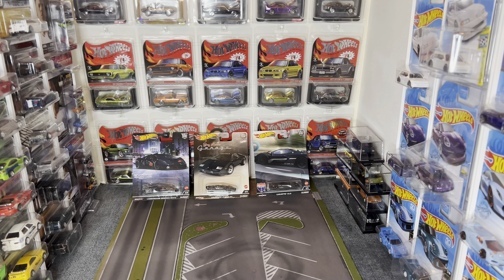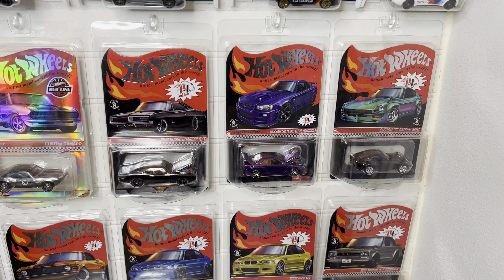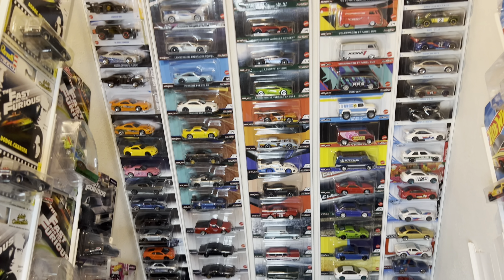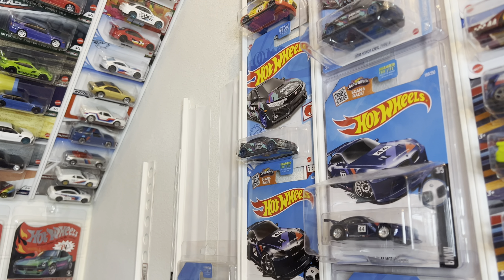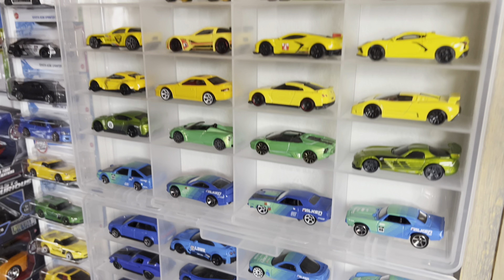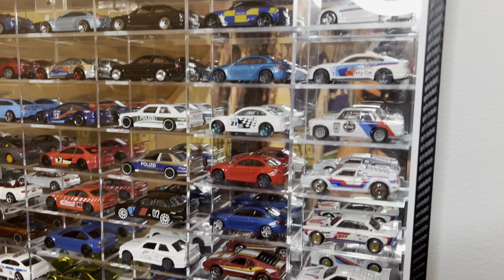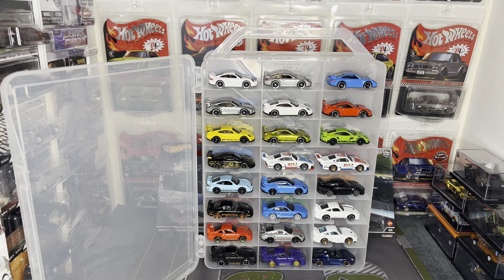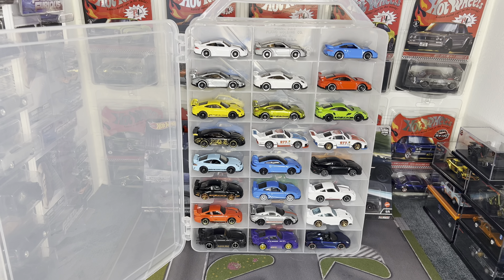How I Store and Display My MASSIVE Hot wheels Collection! Tips and Tricks for collectors!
Hello and Welcome back to the channel!  Today's Video: How I Store and Display My MASSIVE Hot wheels Collection! Tips and Tricks for collectors!

Carded Car 'Straight edge grout line' :

Plano Storage Display:

Wall Mount Display Case:

Storage Carry Case: